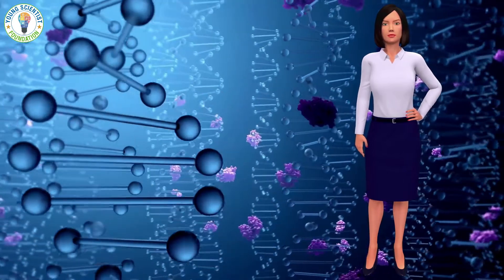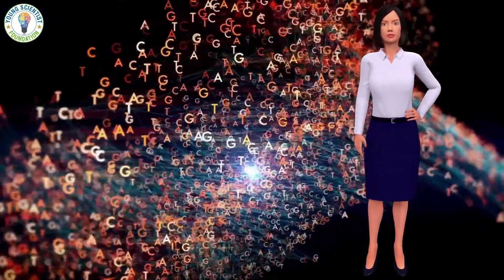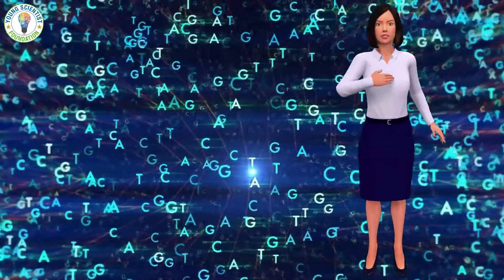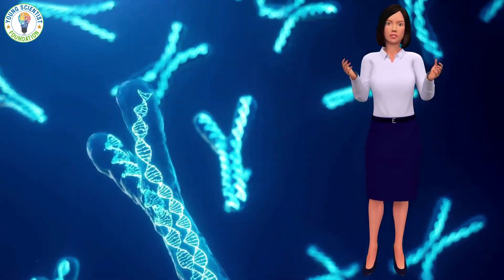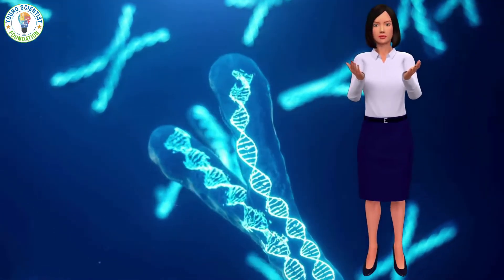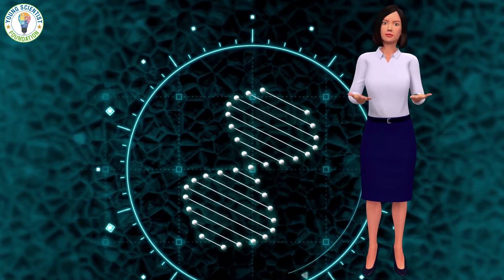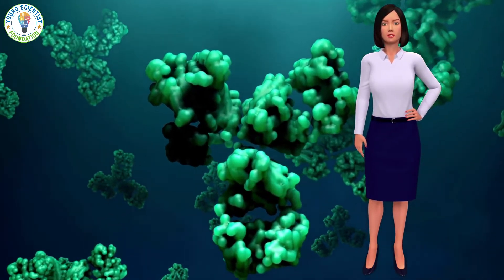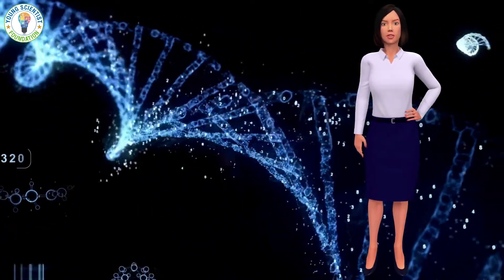What is genome ?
An organism's complete set of DNA is called its genome. Each genome contains all of the information needed to build that organism and allow it to grow and develop.